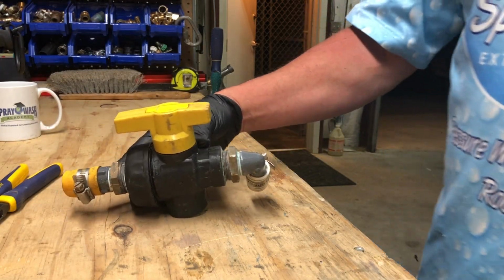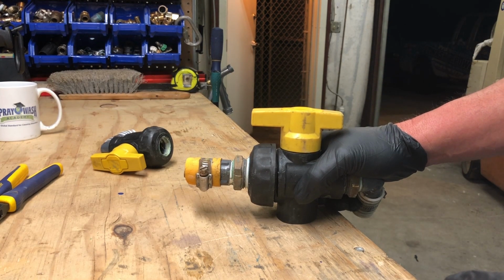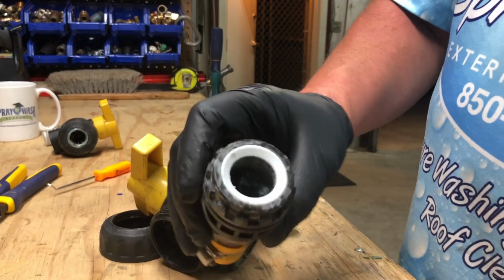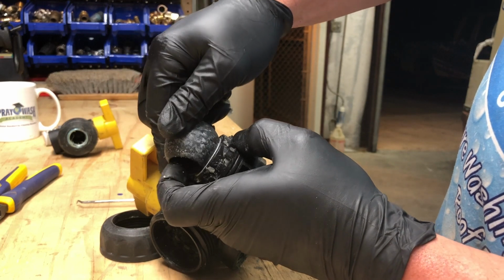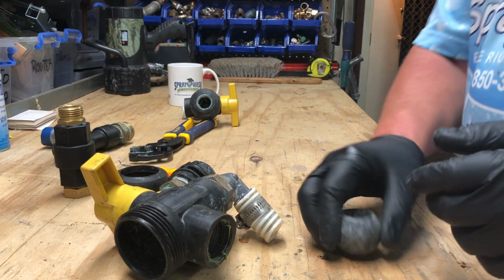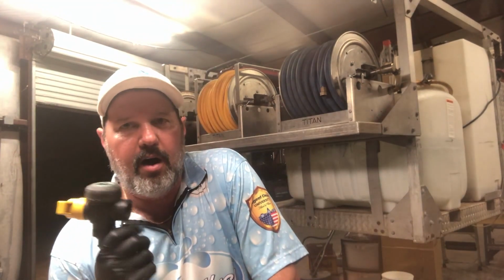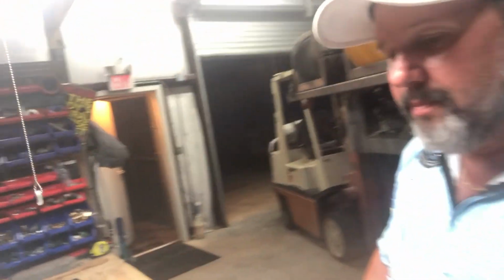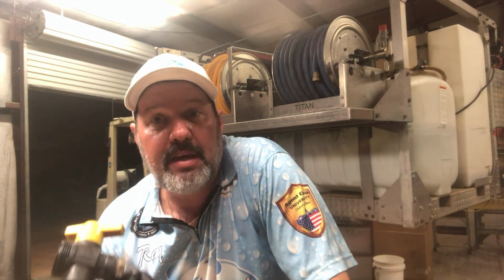Softwashing Equipment Maintenance, ball valves & sodium drop-out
Discussion about sodium drop-out & ball Valves for softwashing, Ray Burke discusses replacing components of your washing system due to sodium & calcium scale that can develop on the insides of your ball valves.